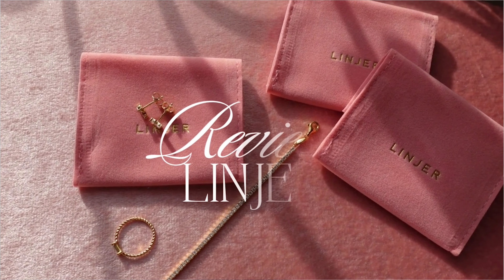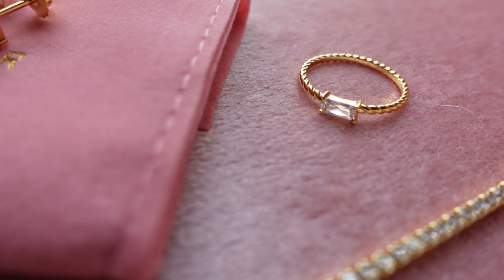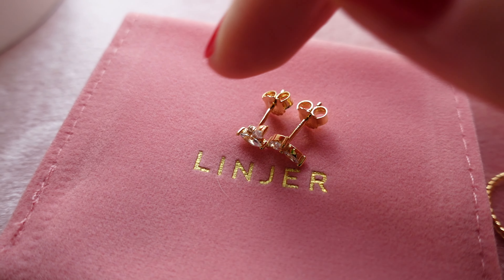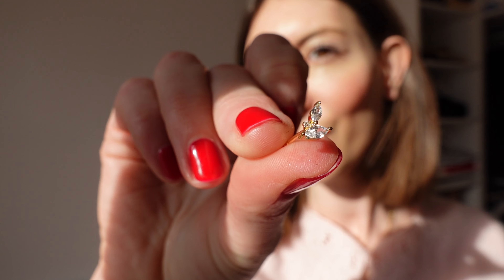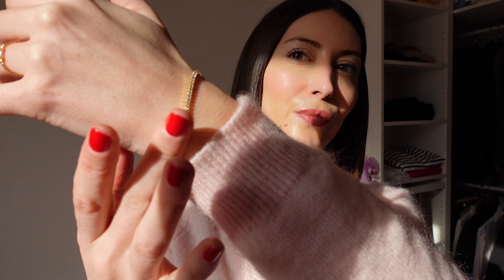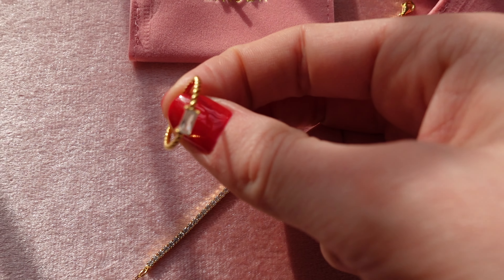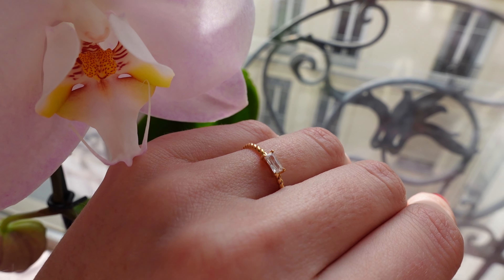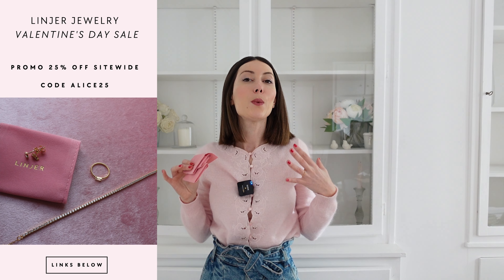LINJER JEWELRY REVIEW - BEST AFFORDABLE LUXURY JEWELRY BRAND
Looking for high-quality, affordable luxury jewelry? Check out our Linjer Jewelry review to find out why this brand is a must-have for any jewelry lover!

From timeless designs to sustainable production, Linjer offers a unique and affordable luxury jewelry experience. In this review, we'll go through the pros and cons of their products and give our honest opinion on whether it's worth the investment. Don't miss out on this game-changing jewelry brand!